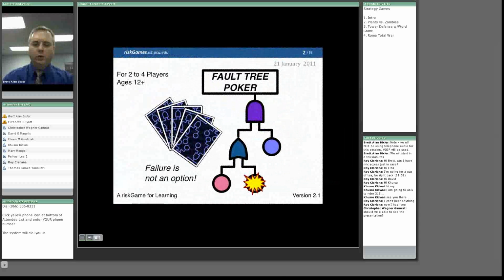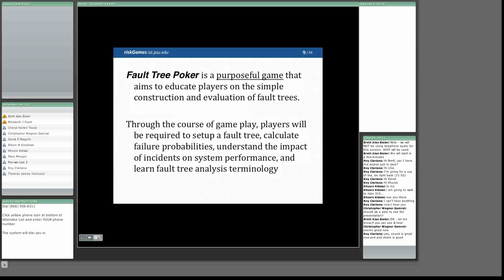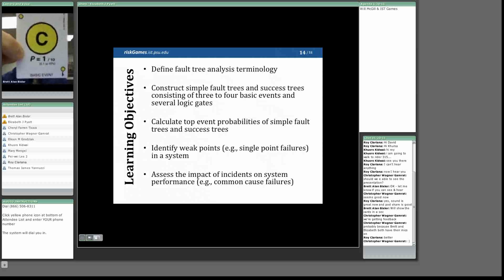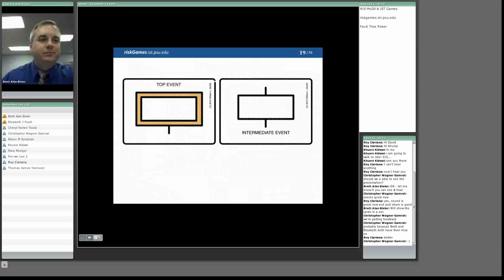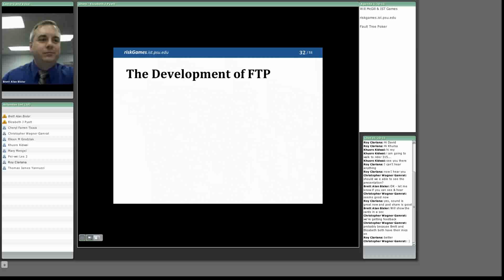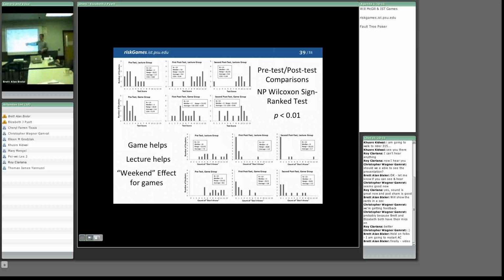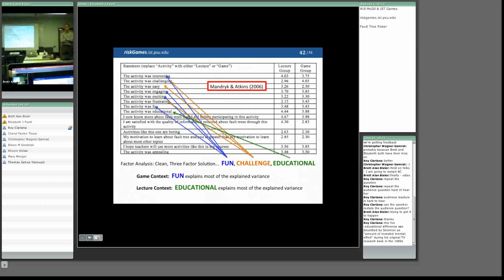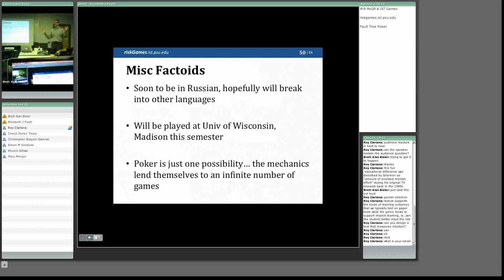EGC Brownbag - Risk Analysis